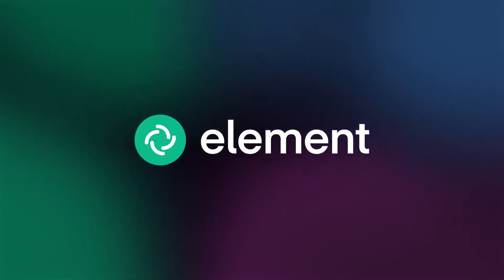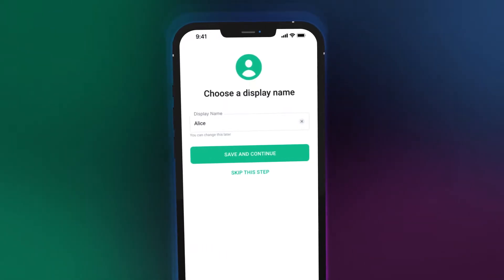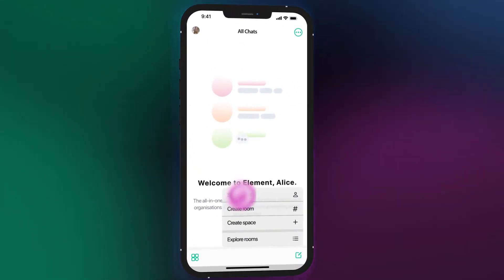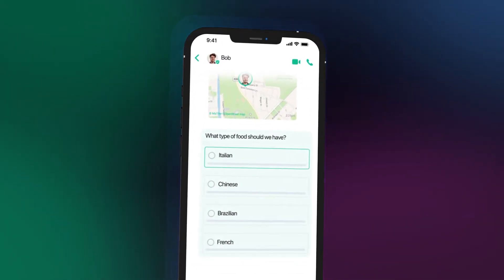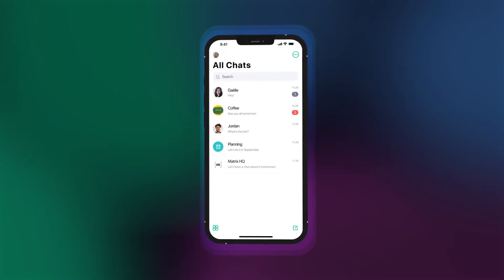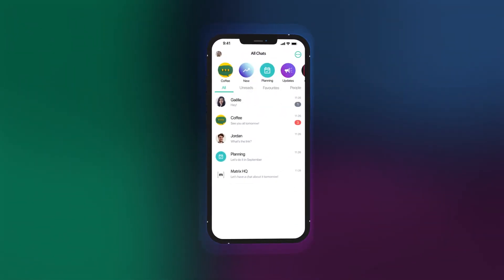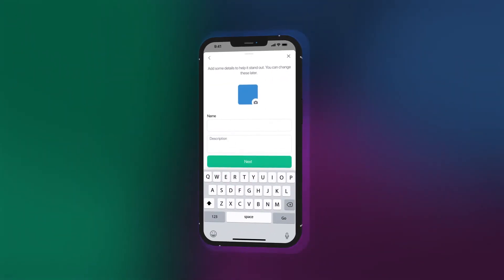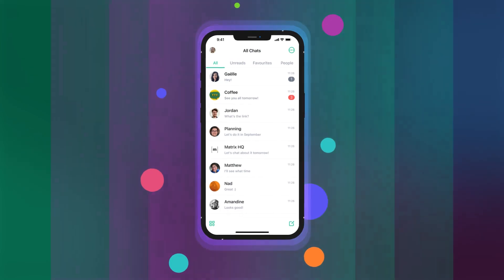A big change: The Element app has a new layout!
Lift-off! Our biggest ever change is here! We’ve given the Element app a makeover on both iOS and Android mobile apps. With a cleaner, easier to browse, and faster to navigate app, we hope you’ll be in your Element using it.

In this video learn:
1️⃣ The visual and operational differences with the newest update
2️⃣ How to use the Element app on mobile devices

Transcript:
Welcome to Element, your secure collaboration and messaging platform.

From personal to business use, we’ve created an open and interoperable solution to suit everyone.

Start by setting up your personal profile, where you can customize how others will see you.

Now that your profile is ready, starting a chat or creating a group is easy…

Send messages, files or images, record voice notes, share your location and start a poll once in the chat.

You can also start video or voice calls from the comfort of your chats, making it quick and easy to talk to friends, family and colleagues

Filter how your chats and rooms are listed, whether you want Recent at the top, or maybe your Unreads, the choice is yours!

Another feature is, Spaces, a unique way to group rooms and people publicly or privately depending on your needs.

Public Spaces are open to anyone and best for communities

Private Spaces are invite only, best for yourself or teams